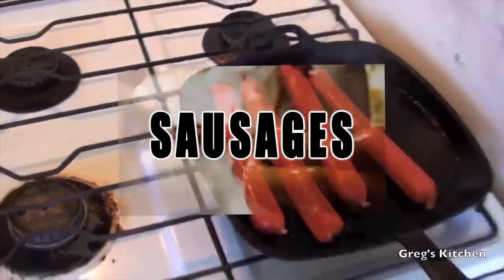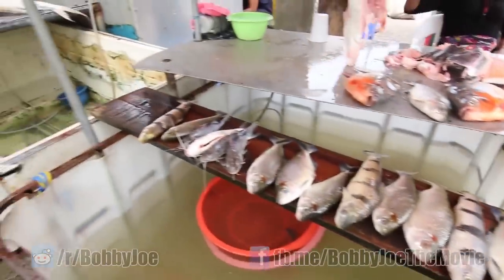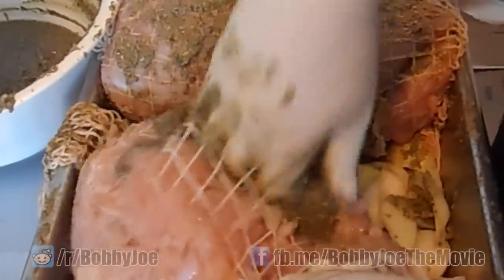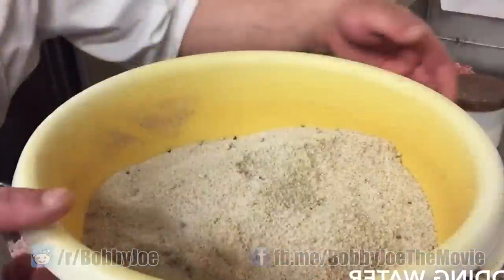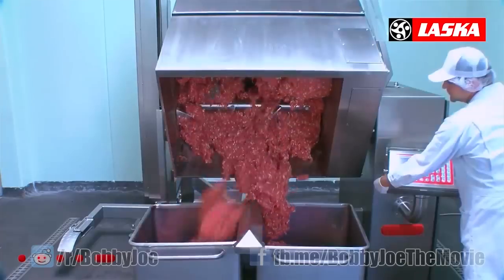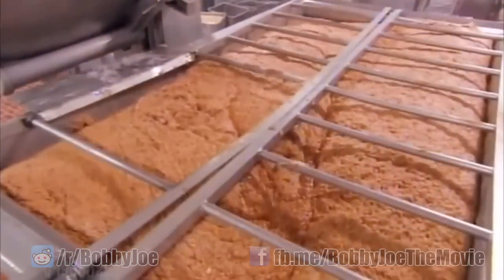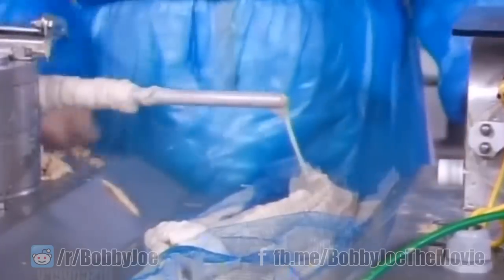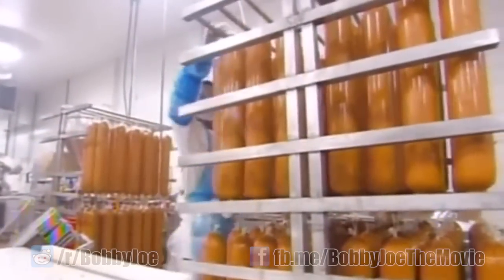GN: How Sausages are REALLY Made (Shocking!)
Everyone loves sausage, but few of us know how it's REALLY made. The answer is not merely shocking, but equal parts disgusting and delicious.

Backing music by Greg The Hero.

TRANSCRIPT--
Sausages, they're like hot dogs but bigger and plumper, and they're so darn tasty
So let's find out how they done do make them
This up-cycled asbestos plant mulches over a thousand increments a day of sausages
They bring in damp, luke-warm carcii for snipping and trimming
Some manimals are dipped live in boililng oil or H202 and a bath of human flop sweat to keep them so fresh tasting
Red snapper isn't usually included, but they introduce them before dying to give them some sort of meaning in their lives
The murdertorium is where the best bits are trimmed from the rest
leaving only the fattiest bits for the sausages
They hack for days in a balmy room to make sure none of the good bits head on to the festertorium
Grubs not only break down the proteins in sausages which make them so tough, but add
a bit of tasty flavor, best described as your dinner
For organic sausage, a puree of sage, pine needles and assorted other stuff what which you find in nature is
added all up inside the meat, as if to make it disenfected, though in the industry nobody believes that.
Clean meats, carefully trimmed roll off the assembly line to other parts of the factory, where they'll be used for
normal food instead of sausages.
Bits are kibbled until it's the consistancy of a fine sriracha
punched by an assortment of tough-guy augers breaking them down bully-like
Fillers are added at this point, including fine silica, coarse silica,
and flavors including calcium carbonate and clay, as well as water and a heaping quarter barrel of salt.
Many varieties include porkshmallows
More clay is added, since it's organic, low calorie and technically non-toxic.
Toenails and human feces may be added at this point, for regional tastes.
Baking soda is heaped atop the mix as to see what reactions may just occur.
At this point, the mass of animal shreds is known informally as the Minh ju Kulunge, and looks every bit as yummy as it's namesake.
The chemicals begin to react, but it's not quite time to put them in their bung casings.
The tummy rumbler mixes additional parts guano and marrow grind for added calcium
Before spurting it through the arbortetum grate.
A 2:1 bath of rocksalt is added in hopes of disenfecting the remaining Escherichia coli, but thanks to lax regulations,
they are able to ship it before testing.
Today is this man's last day on the job, so he's adding four pounds of laxatives to the mix.
There are no moving parts in this tub, but the violent bacterial battles still make it move all jiggly like.
Now it's time for the casings. If you don't know what these are, these the sleves upon which I wear my wife,
if she's had enough to drink.
Baloon knots are tied off by the sphinctwister before moving on.
These slaps ensure she knows what she done did, and that she's a very naughty girl.
Smokin' kills, but don't tell that to your sausage. I certainly haven't.
Smaller ones squirt out so quickly too, but that's totally normal, and don't let anyone tell you otherwise.
They are left to cure, which is something many men wish would happen to our sausages without going to the doctor.
Once out of the oven, weiner stuffers sleeve them up for sealing.
This machine makes shiyart sausages for sale in upscale vending machines in Japan.
And that's how you make sausages
[oh come on, it's one of the words you only read but never hear out loud, okay I'm sorry if I'm saying it all wrong-like.]
Sausages